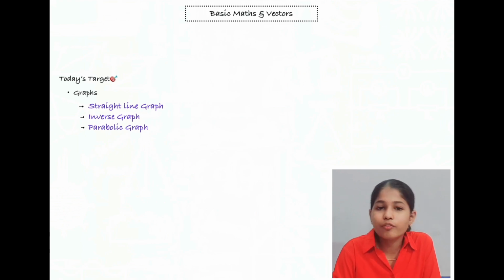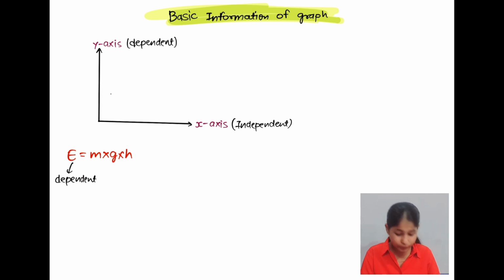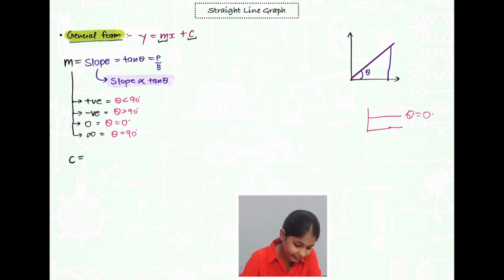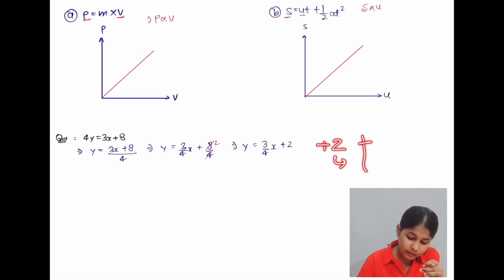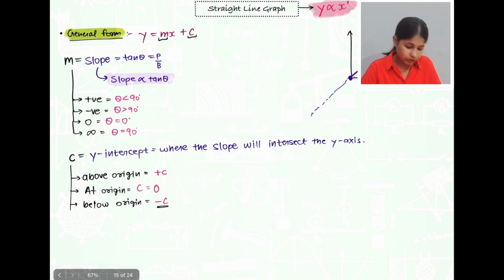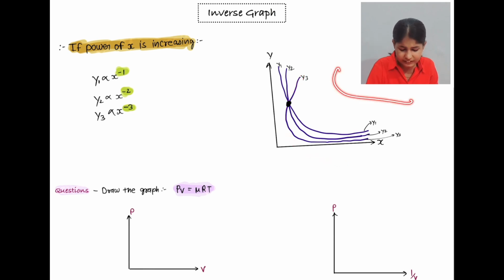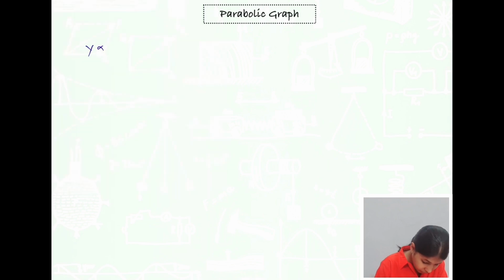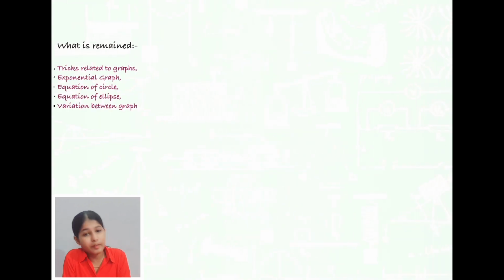Basic Maths & Vectors (Part - 2) , Class 11,Satat Gyanarjanam